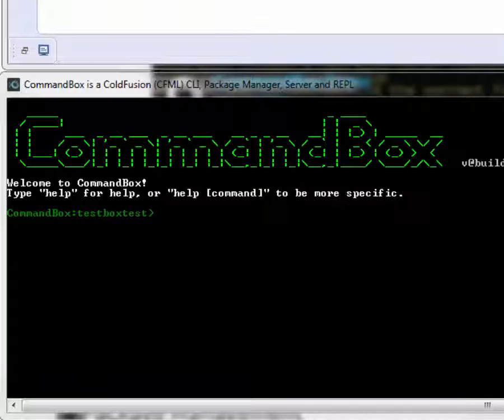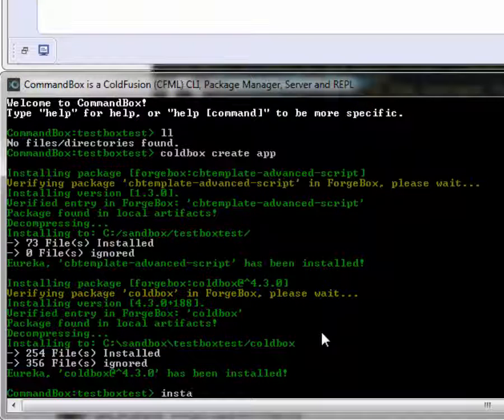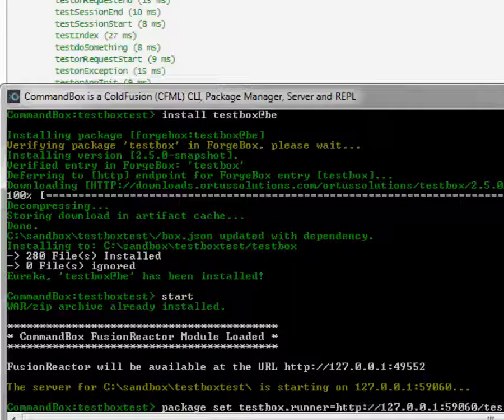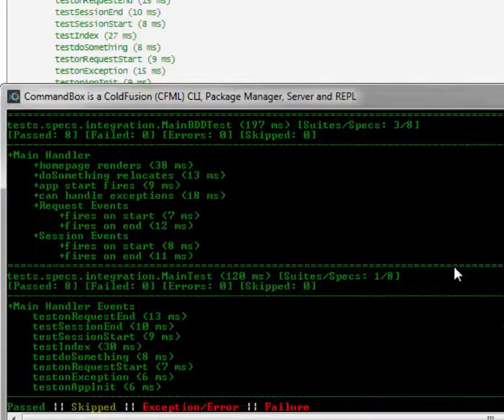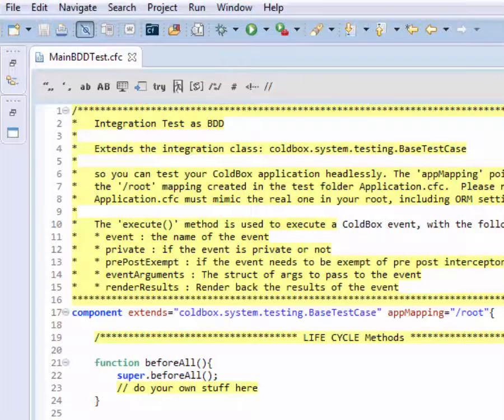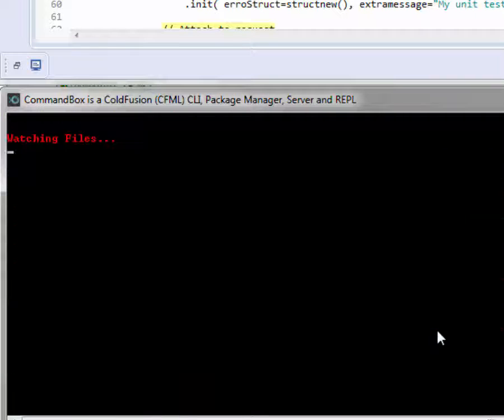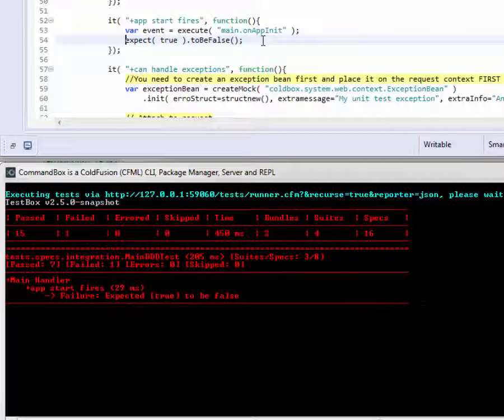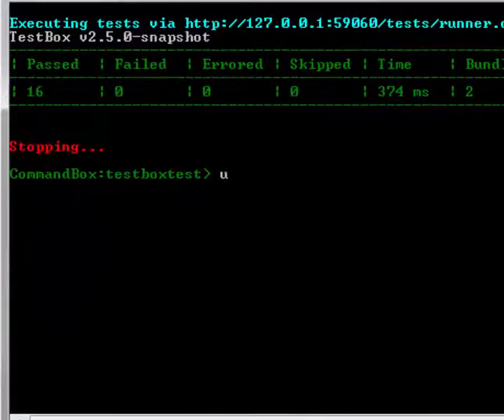CommandBox Screencast - TestBox Watchers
Learn about some new features coming in CommandBox 3.7.0 that allows you to run your tests live from the CLI as you code.